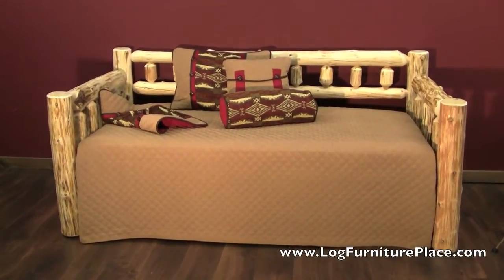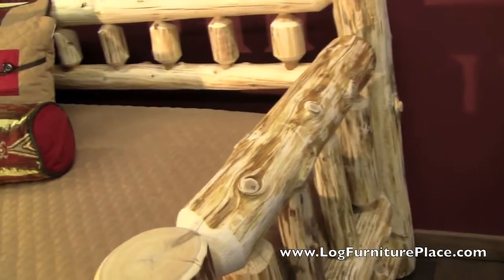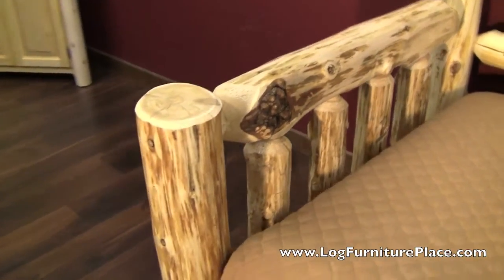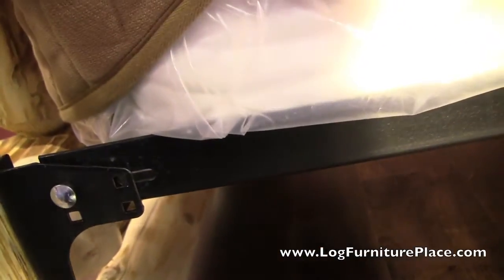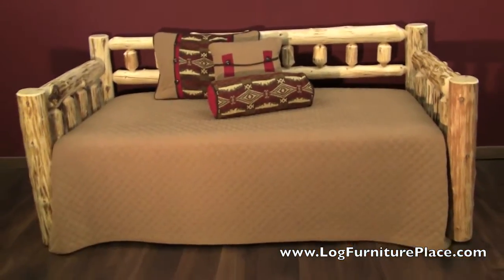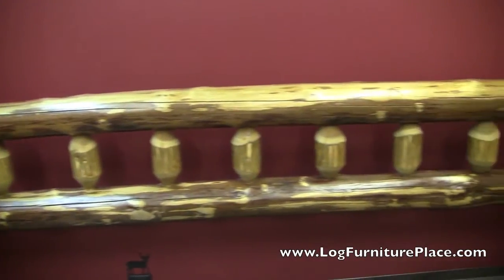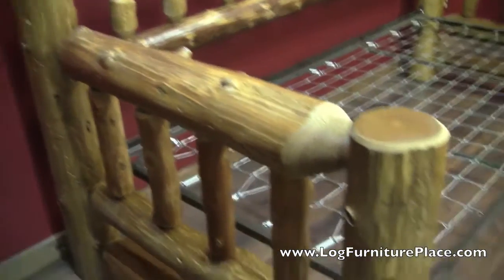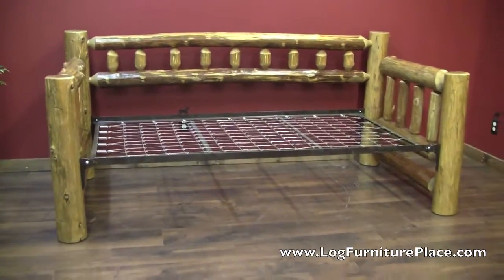Cedar Lake Log Daybed from LogFurniturePlace.com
gives a look at the log daybed from our Cedar Lake collection.  This rustic daybed features a built in mattress support and optional trundle frames.  Hand peeled cedar logs add rustic character and quality construction ensures your log daybed will be enjoyed for life.